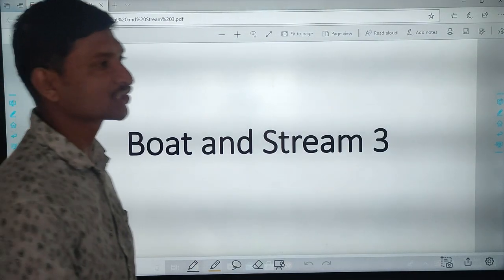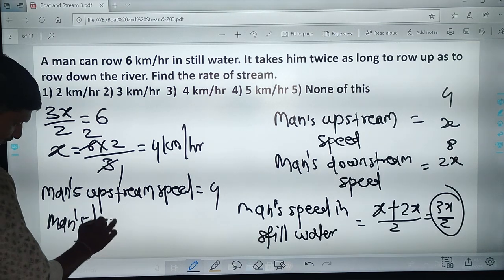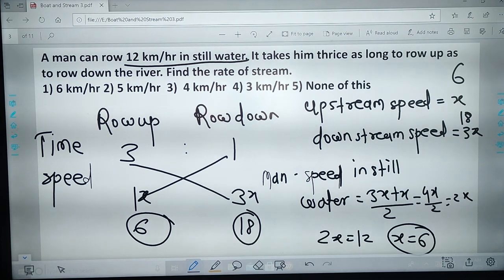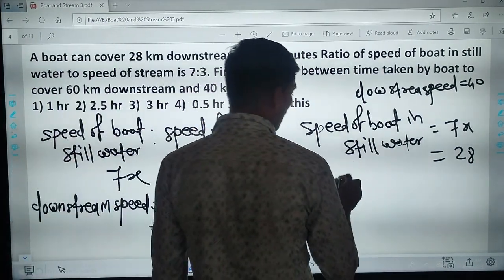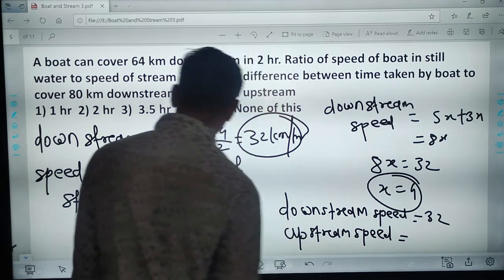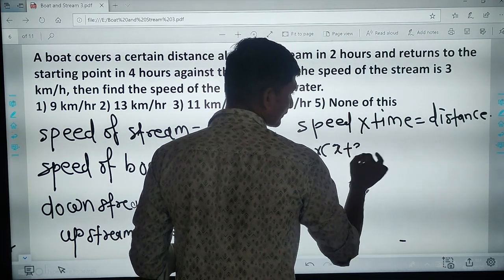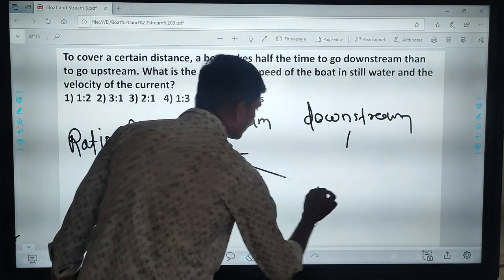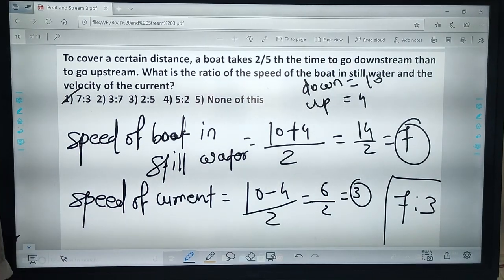Boat and Stream | Part 3 | Mathematics | 2025 | IBPS | Marathi